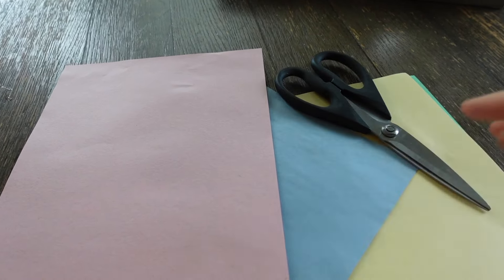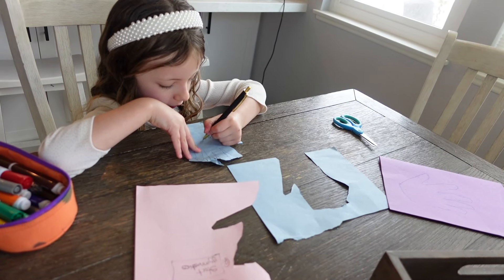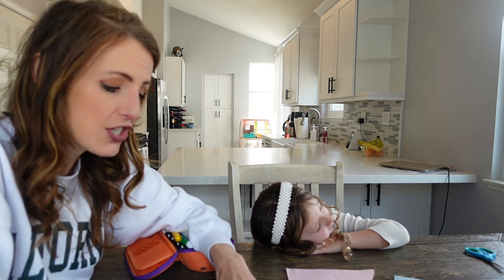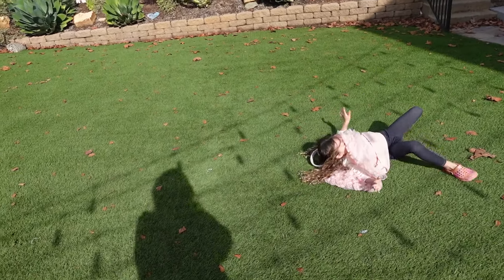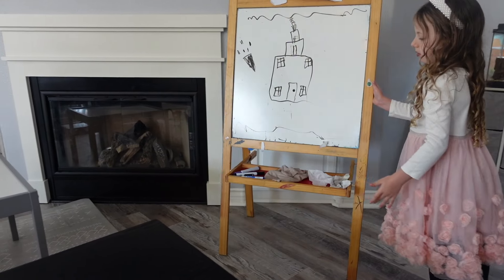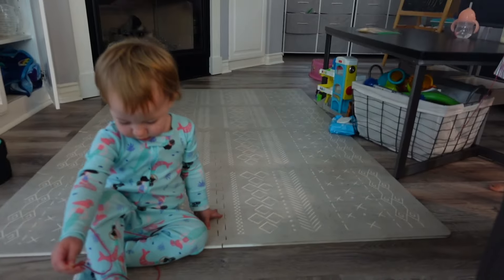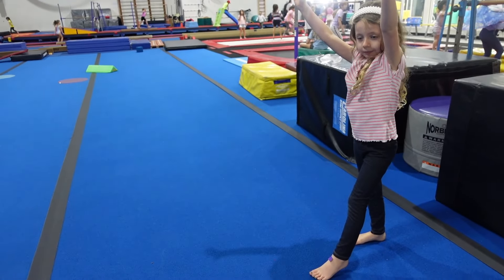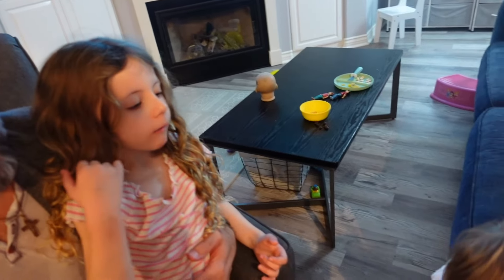Layla's New Year Resolutions | New Year's Resolutions For Kids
New Year's Resolutions time! Layla-Jane is now almost 6 and I thought she was old enough to come up with own goals and resolutions for the new year! I think she came up with some great ones! But, as a mom, I of course wanted to give some ideas too! I like to always set personal goals for each of my kids for the new year too!

Sneakin Out, Echobody KUIAPW9HVGEMRY4H

LFG, Divisioner ANOVI3XTFMIAGRD5

Hullaballoo, Tiger Gang AAY2BNLVA8F3HJLP

Make It A Lovely Day, Dr. Delight RNDGEGBE2PYHETYL

Gipsy's Tent, Dario Benedetti GIXCU07WU3TDFHOE

Pleasantville, Material Gurl QOV6IJH1HXIH6TA9